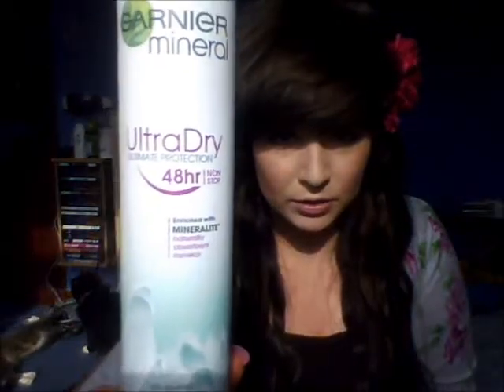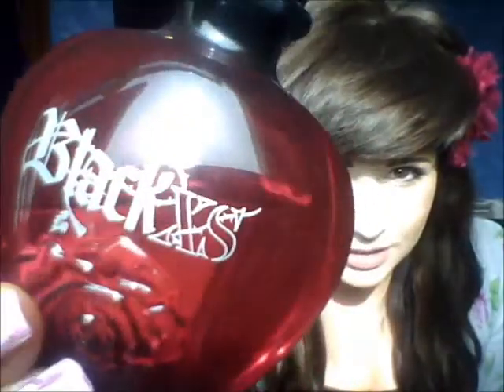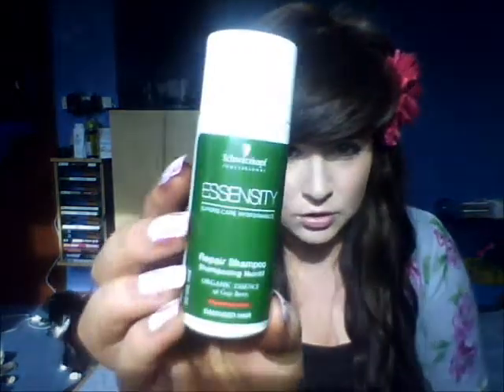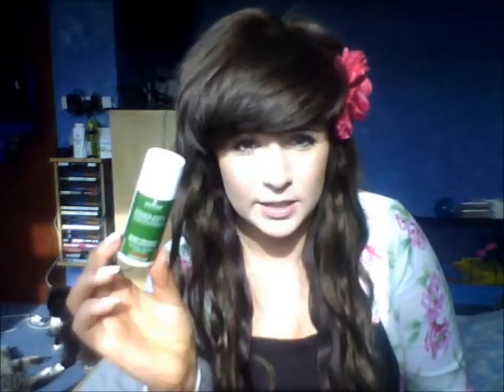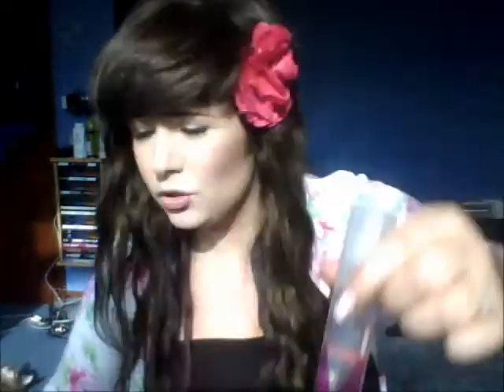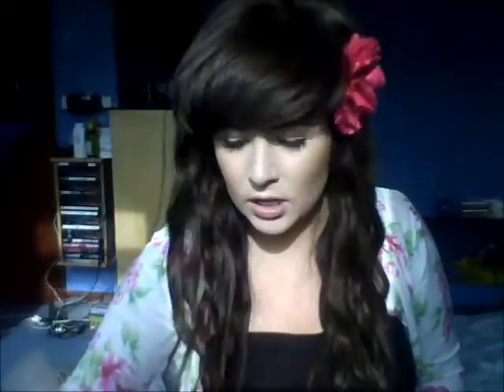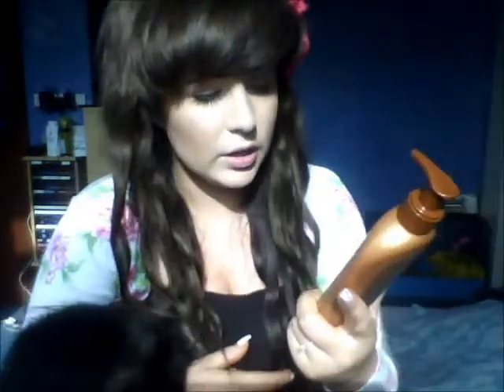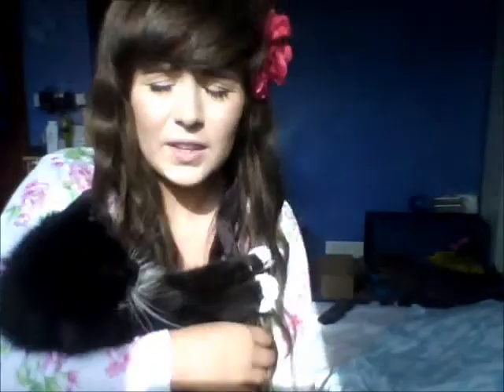March Favourites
hiyaaa :)!

Hair video: not uploaded yet :p

featured in this video:
Garnier deodrant - can be picking up in any drug store or asda etc not sure on price

Black xs - i got mine off ebay and was about £20 as it was a tester

scwarzkopf shampoo - my tester was 3 for £3 at college not sure
where you can buy this

Wella mirror polish - shine serum can buy it in sallys for about £8.50 or £5 with card :)

Asda self tan - from asda obv and its £3.50